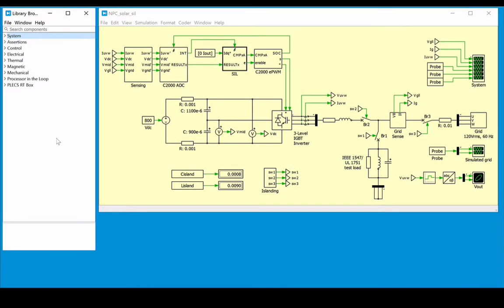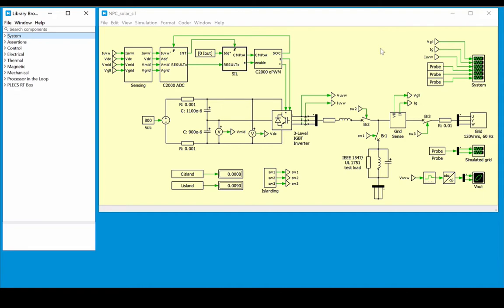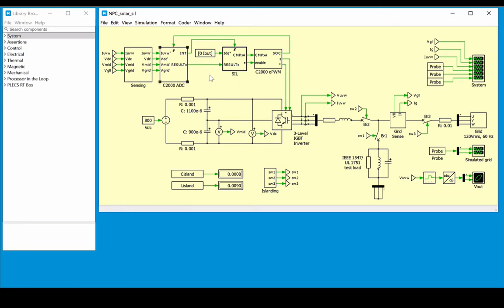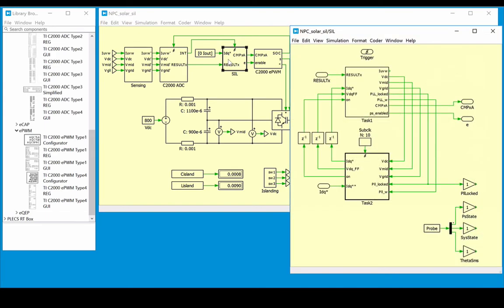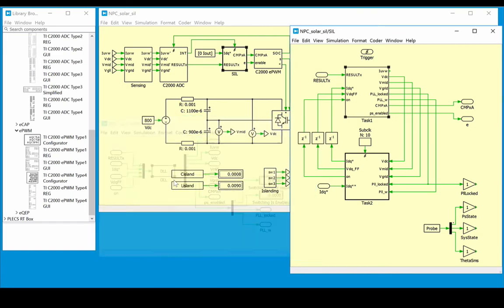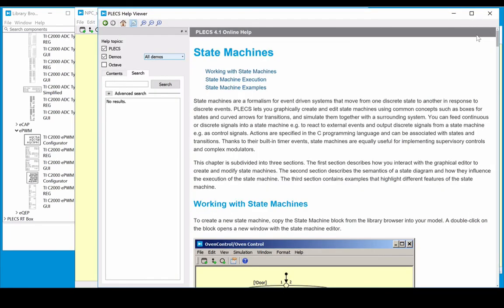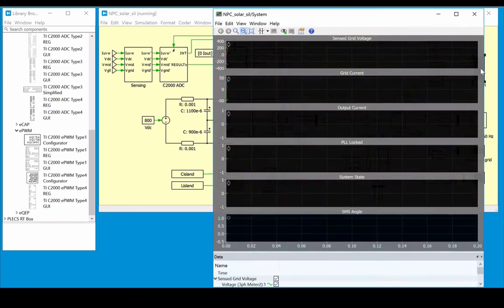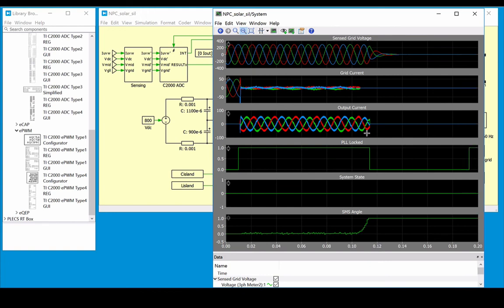PLECS Model of the Month: NPC Solar Inverter with Islanding Scenario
This "PLECS Model of the Month" video provides an overview of a 3-level grid-tied photovoltaic inverter system model with a Software-in-the-Loop (SIL) controller featuring the PLECS DLL and State Machine blocks, and a simulated islanding detection scenario.